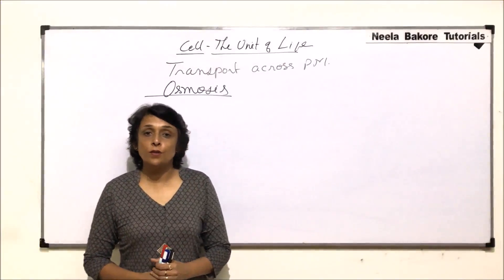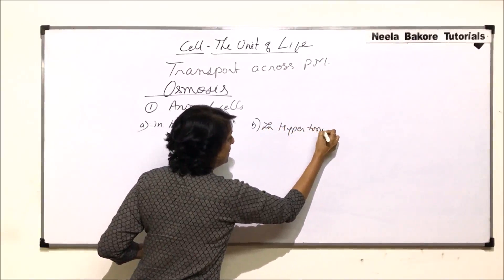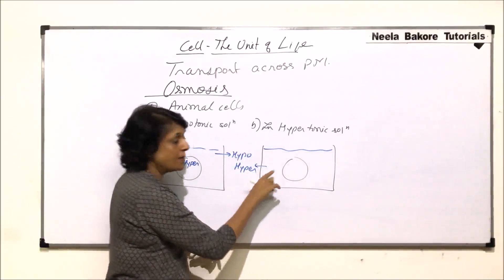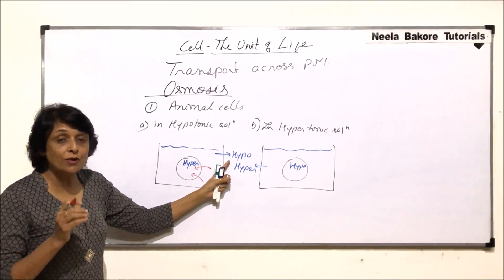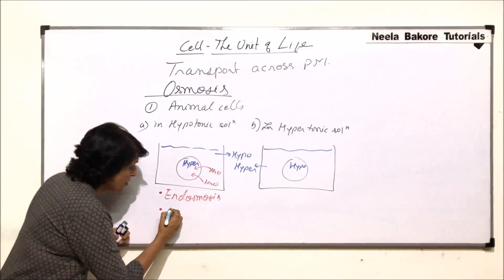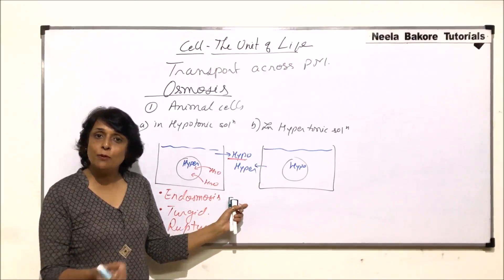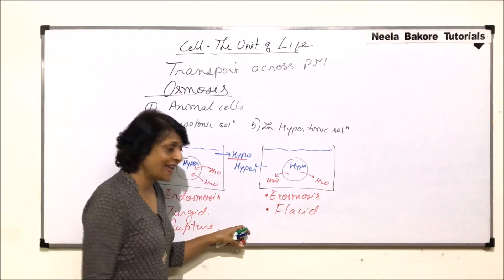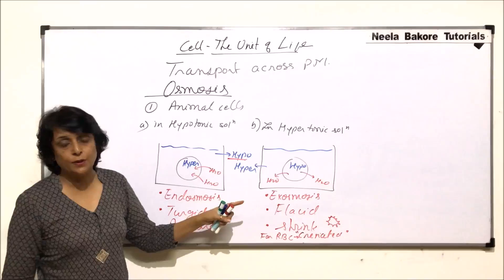Cell - The unit of Life | NEET | Plasma Membrane - Osmosis - Part - 2 | Neela Bakore Tutorials